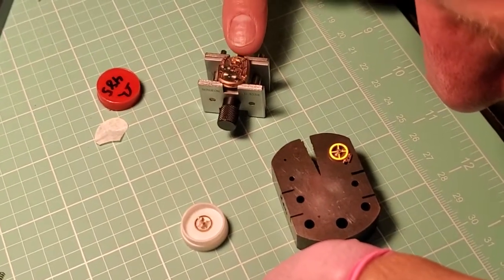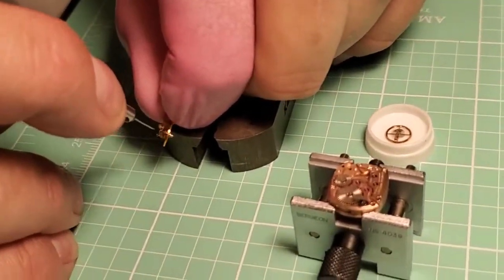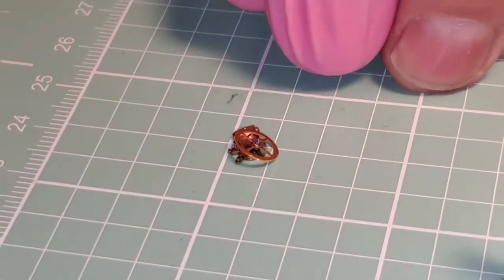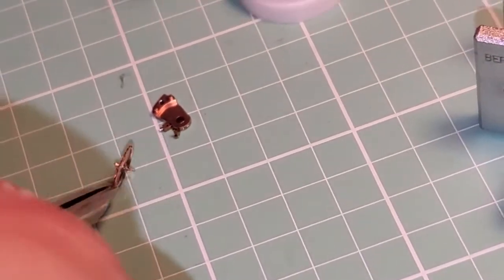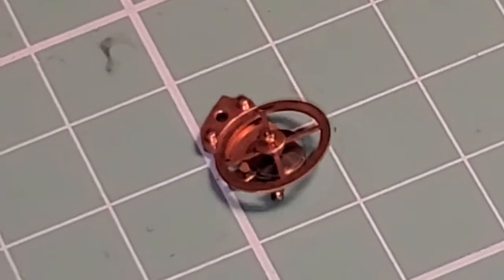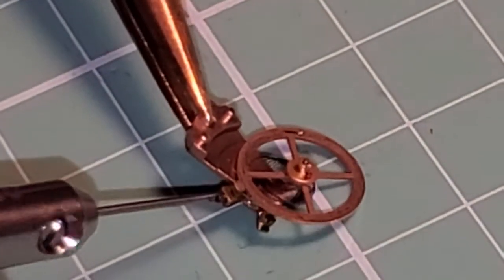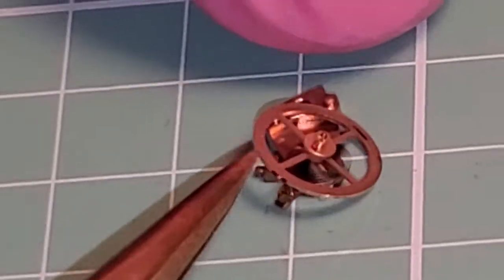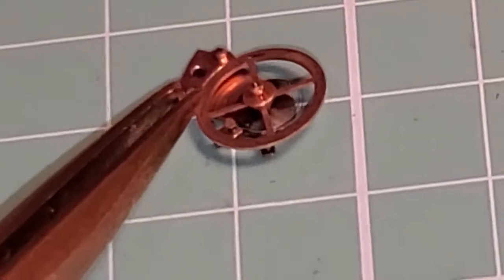How to replace the Hairspring / Balance Wheel on a vintage Omega 485 movement